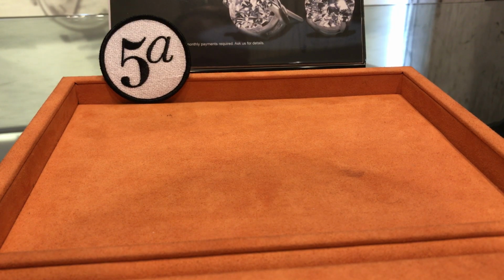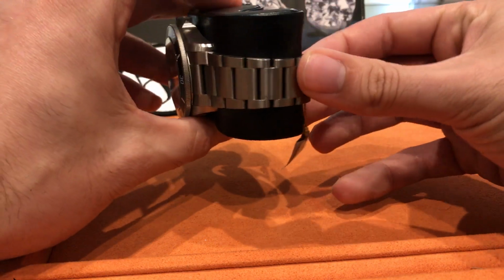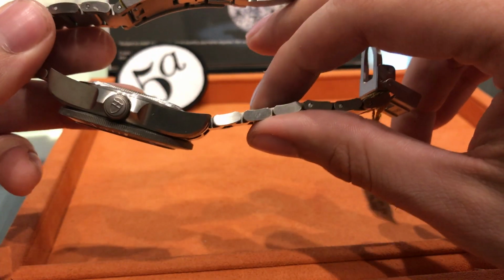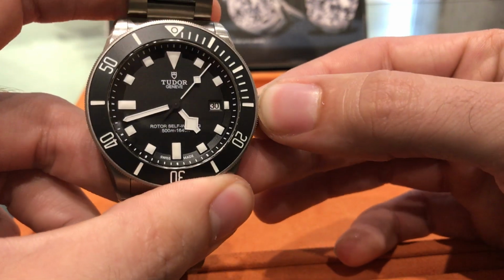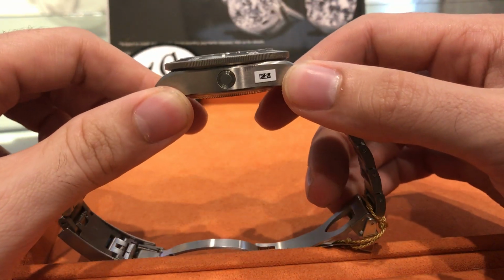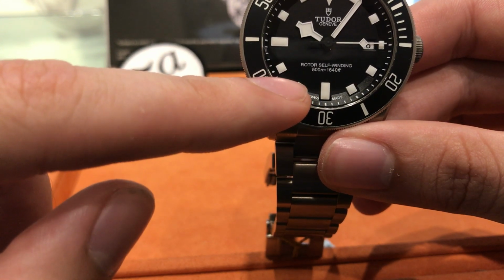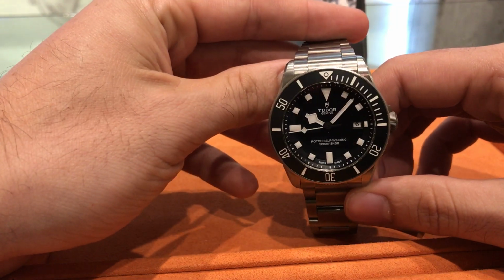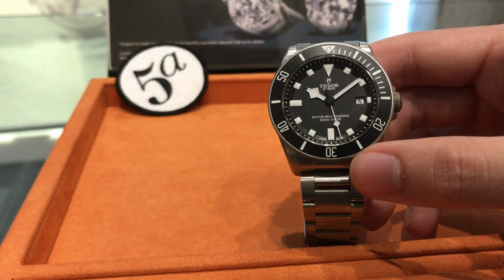Tudor Pelagos Review!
Check out Watch Rob's review of the Tudor Pelagos black dial timepiece from STORE 5a! Dive into the luxury details of this amazing watch and see how well this Tudor was crafted.

Follow STORE 5a on Instagram and Facebook @store5a
For more videos, check out Watch Rob @WatchRob